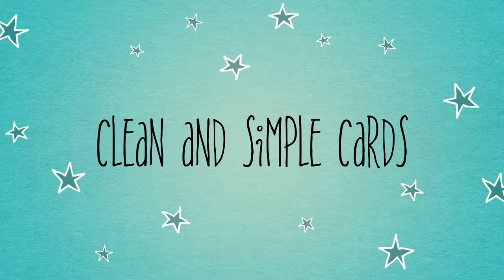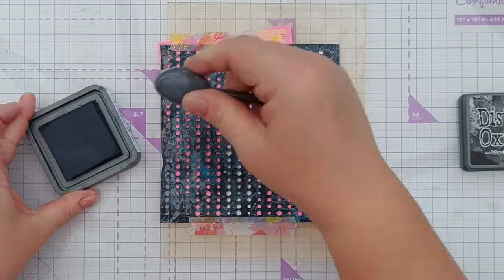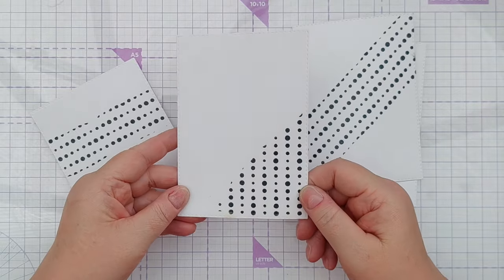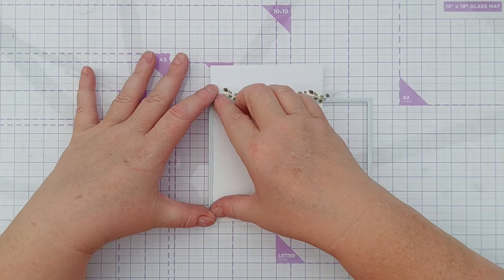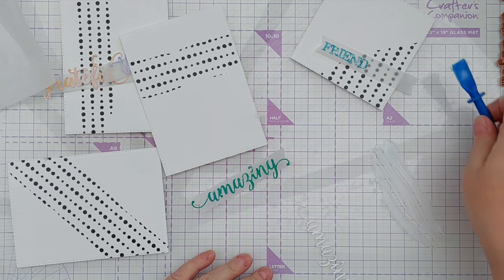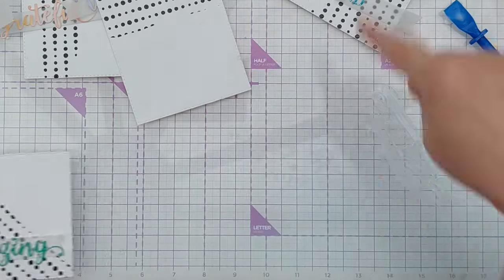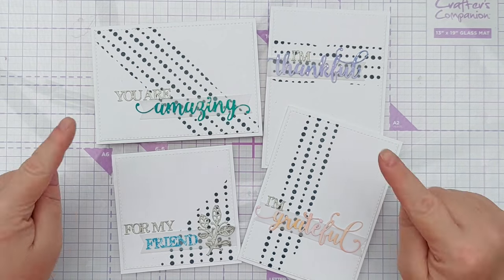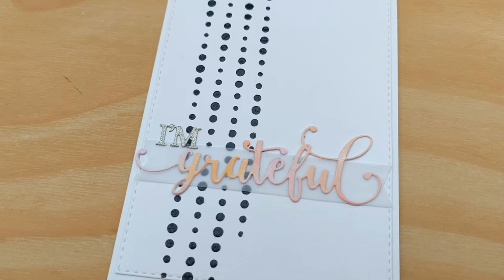What To Do With Leftover Bits of Backgrounds! Make Sentiments from Scraps [2024/238]